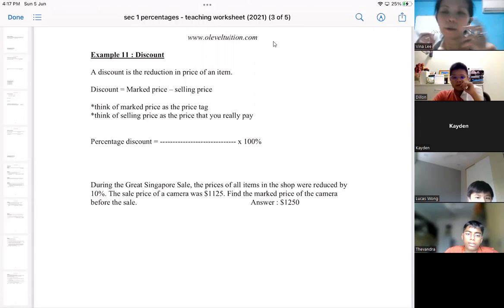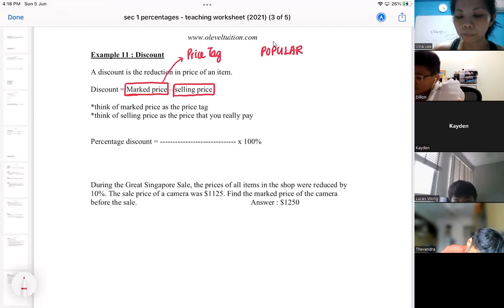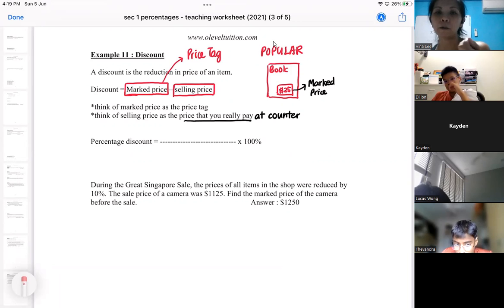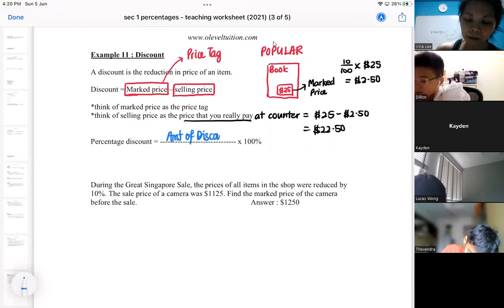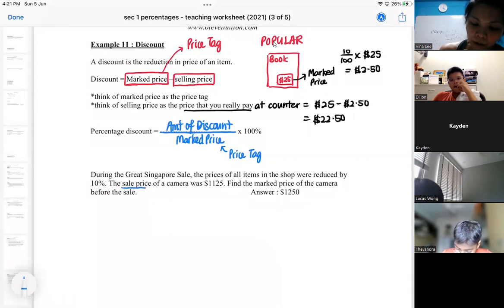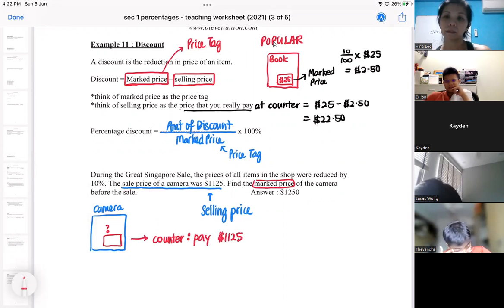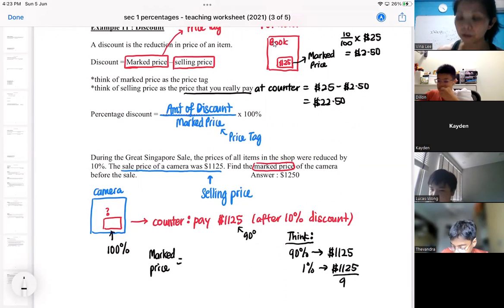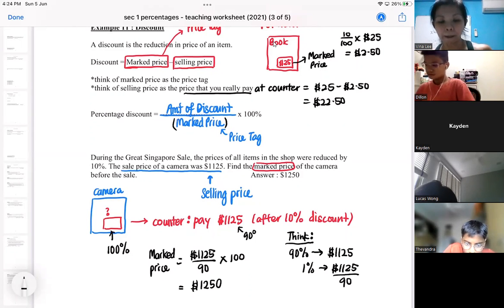sec 1 percentage discount